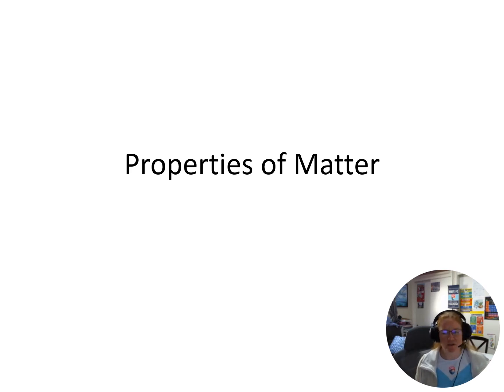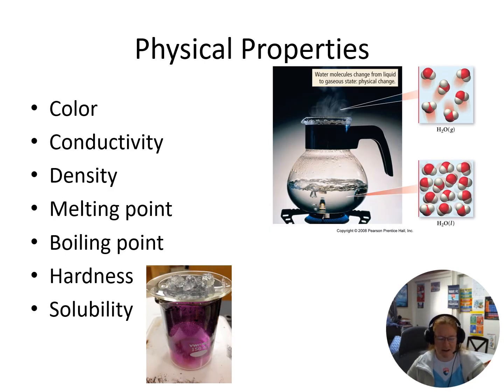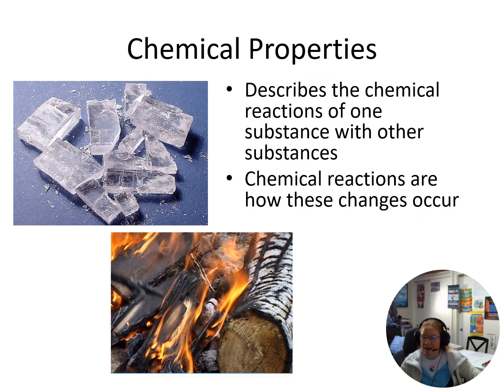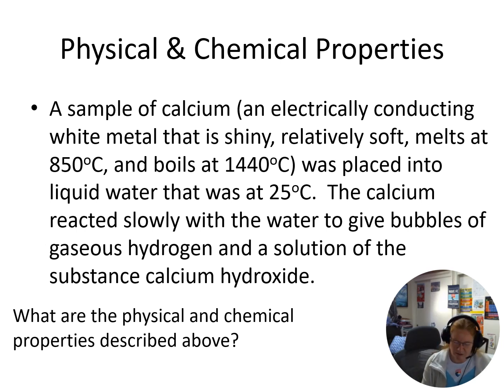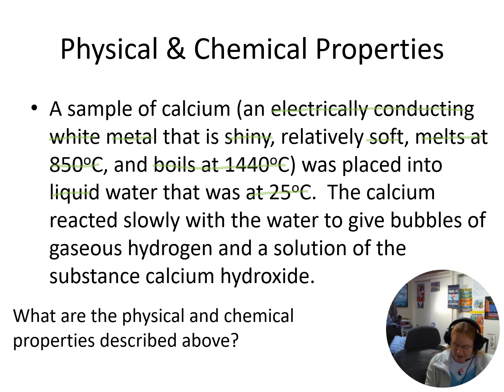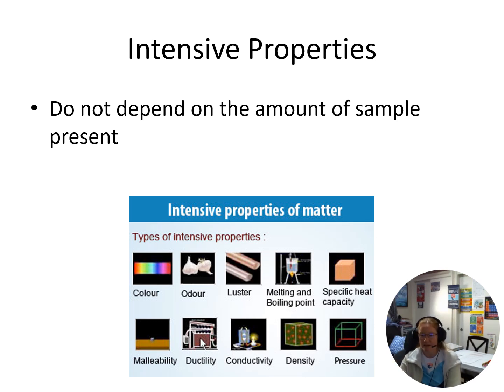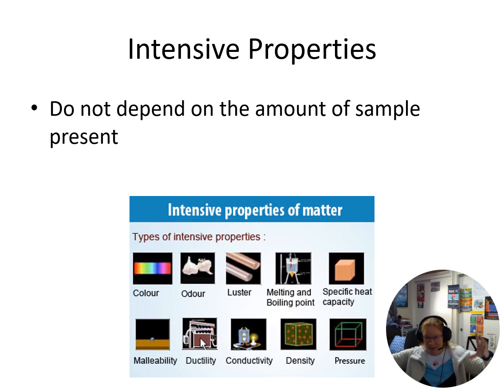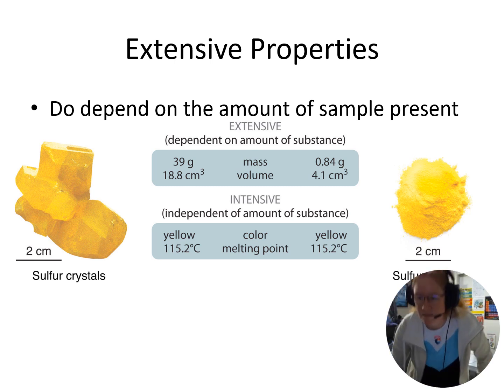141 Tro 6th ed Chapter 1 Properties of Matter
Chemistry 141 lecture videos for Grossmont College.